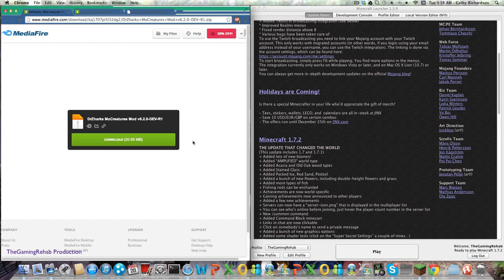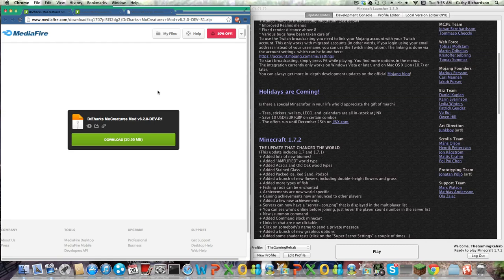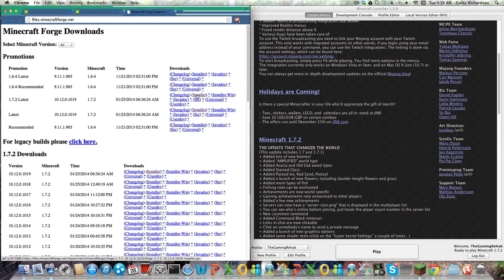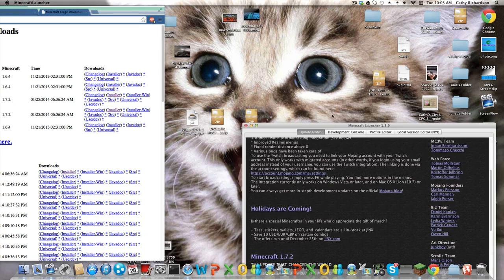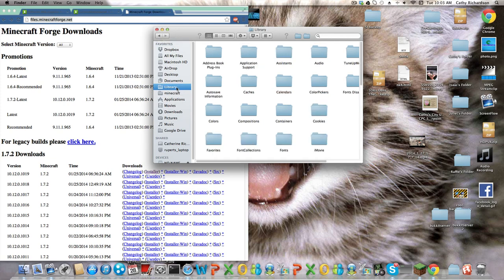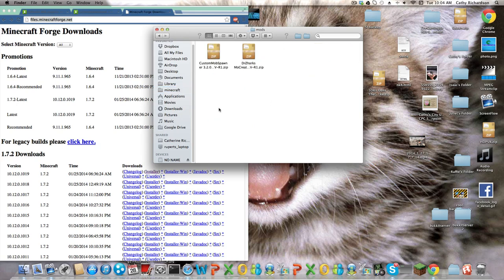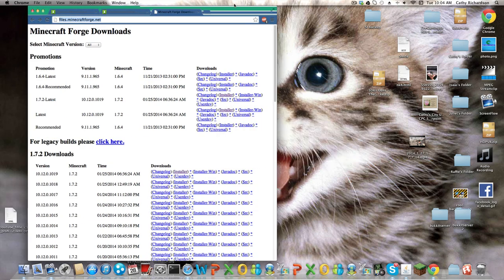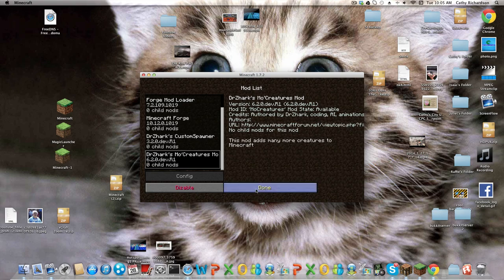How to Install Mo' Creatures Mod for Minecraft 1.7.4 (Mac)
My skype:  Hotspotgaming1